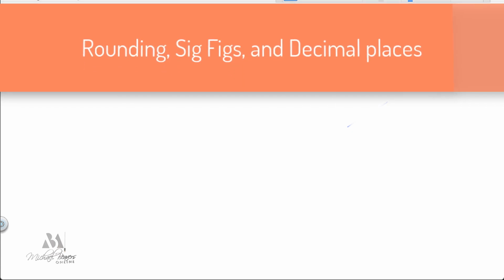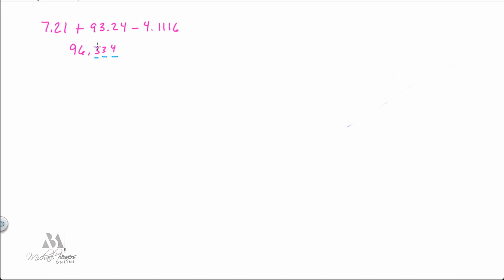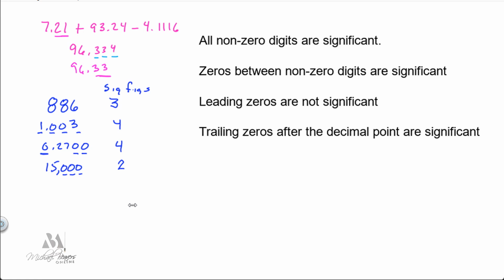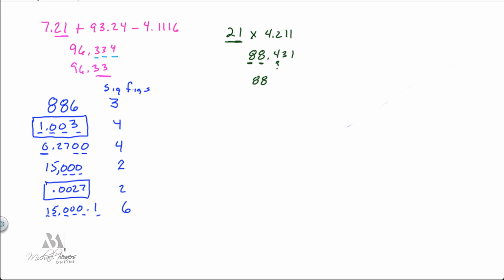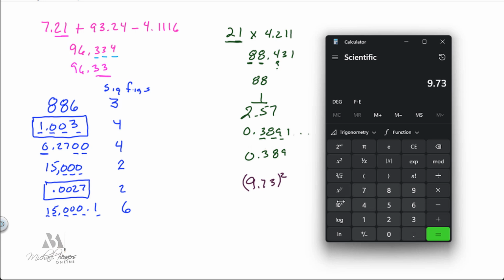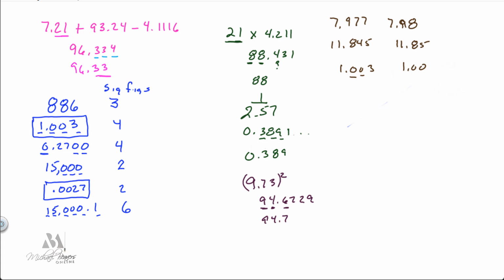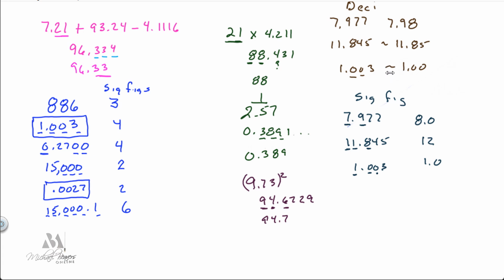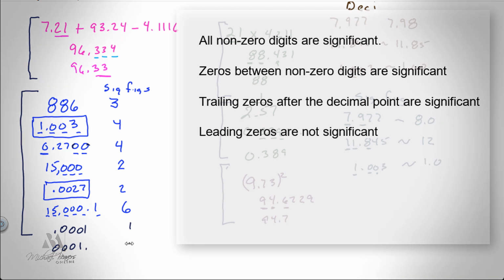APT 041 Rounding, sig figs, decimal places